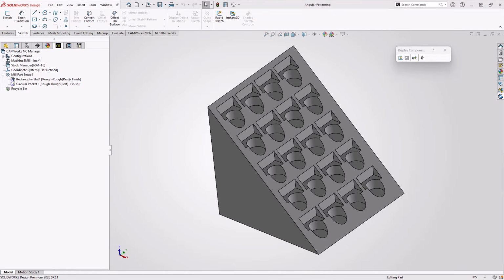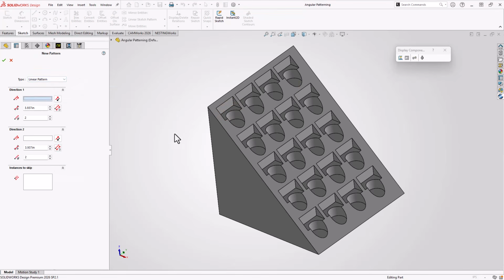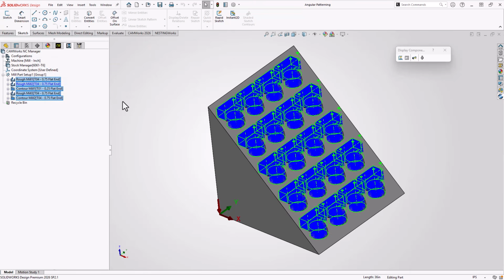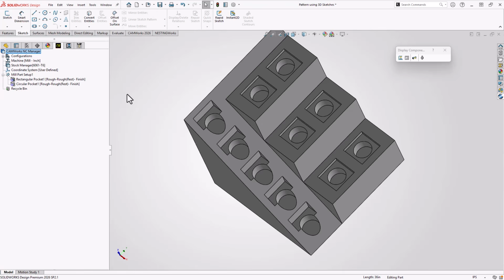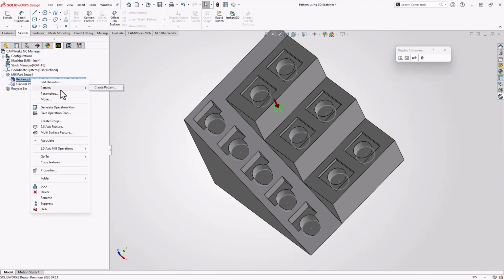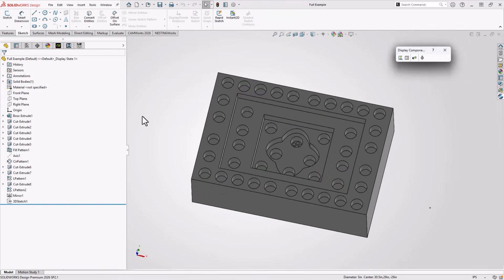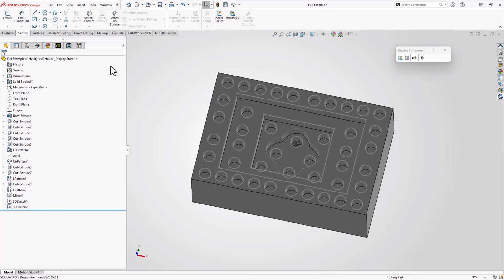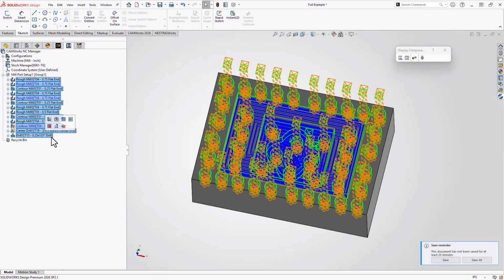CAMWorks - Pattern using 3D Sketches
Using Patterns in SolidWorks CAM and CAMWorks can be an easy way to reduce calculation time or the complexity of your programmed parts.  In this video we will see how the standard Pattern commands can actually be used to pattern a toolpath in 3D.